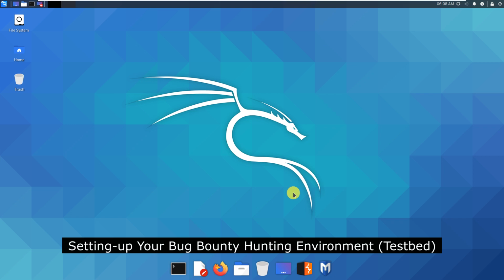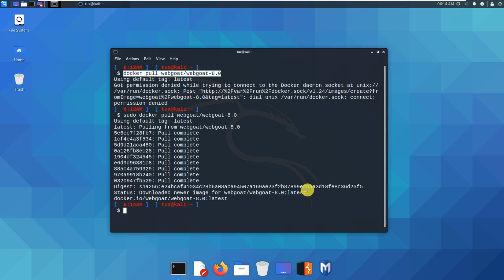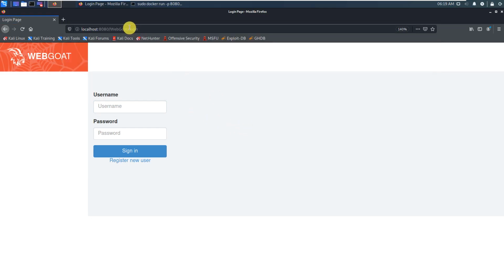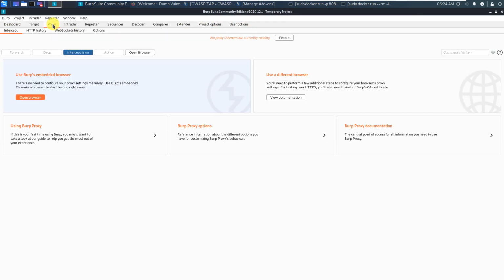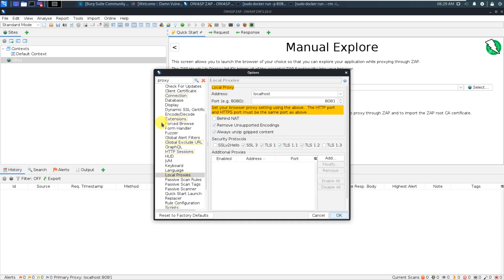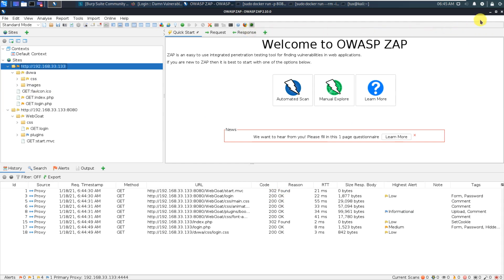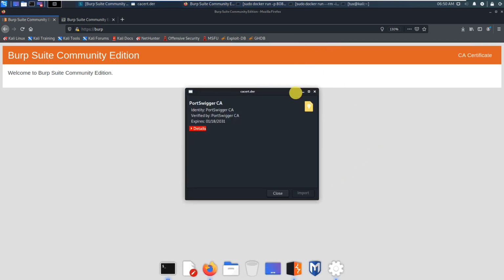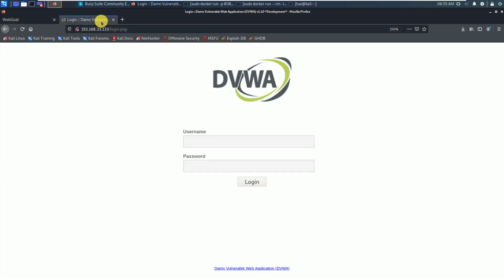Tutorial: Bug Bounty Hunting - Preparing Your Testbed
Wanna be a Bug Bounty Hunter?

DO NOT hack illegally!

Start practicing your hacking skills safely and legally by setting-up your own lab environment. Prepare your testbed.

Train and challenge yourself with vulnerable web applications being set up locally on your Kali Linux. Avoid complicated setup by utilizing ready-to-use Docker images.

This tutorial video explains what needs to be prepared before you start your Bug Bounty Hunting journey.

Highly recommended for Beginners (novice).

Tools: Kali Linux, WebGoat, Damn Vulnerable Web Application (DVWA), OWASP ZAP (Zed Attack Proxy), Burp Suite Community Edition.